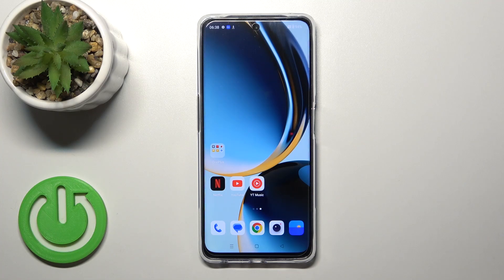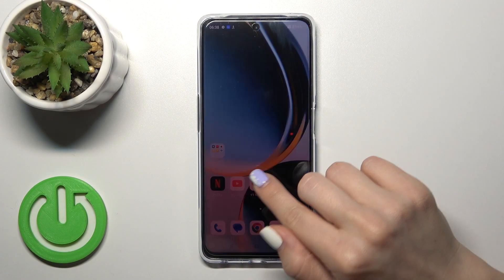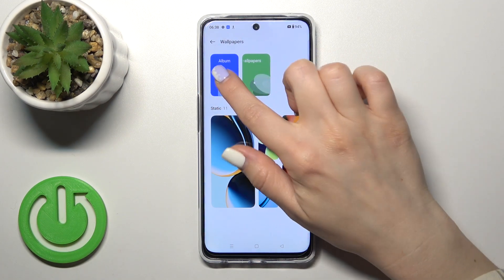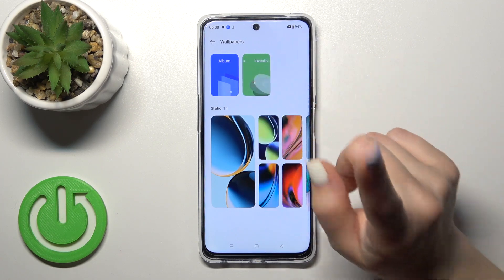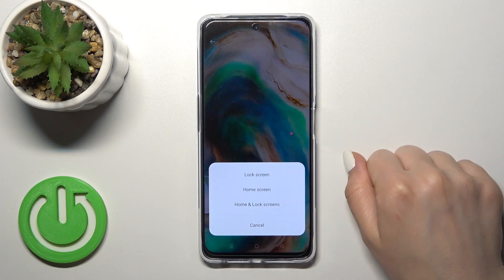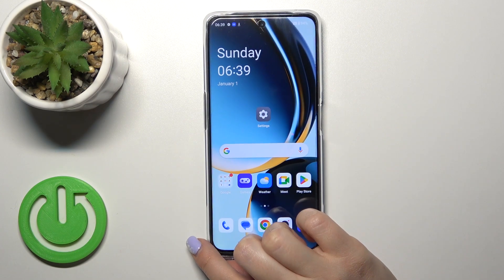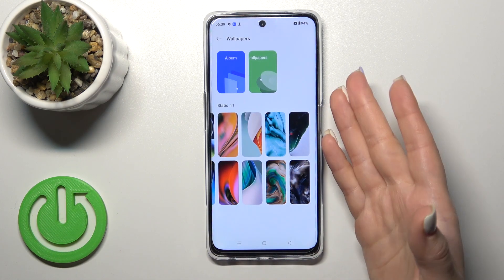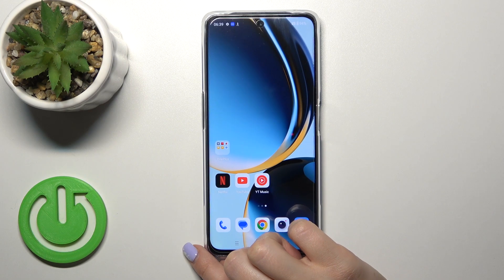How to Change Lock Screen Wallpaper on OnePlus Nord CE 3 Lite? - Refresh Lock Screen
Learn more about OnePlus Nord CE 3 Lite

Don't miss this tutorial if you want to know how to change the lock screen wallpaper on OnePlus Nord CE 3 Lite. Our expert will show you how to enter the gallery with all wallpapers, and then how to set a new wallpaper on the lock screen. Visit our YouTube channel if you want to know more about your REALME 9 Pro.

How to set up lock screen wallpaper in OnePlus Nord CE 3 Lite?
How to change the lock screen Wallpaper in OnePlus Nord CE 3 Lite?
How to find a wallpaper gallery in OnePlus Nord CE 3 Lite?
How to change the wallpaper on OnePlus Nord CE 3 Lite?